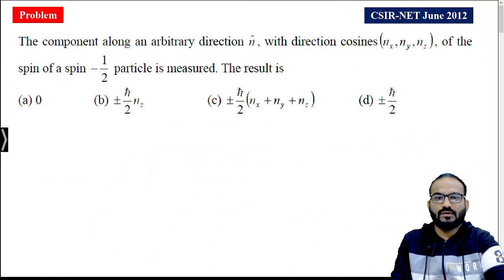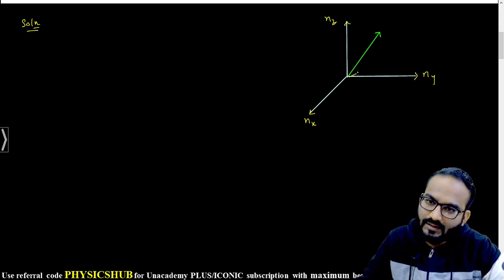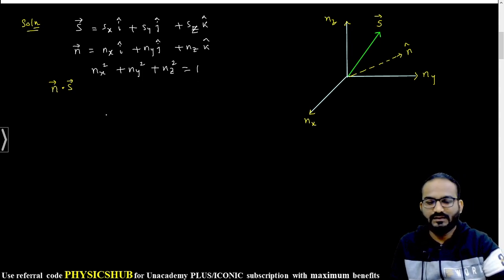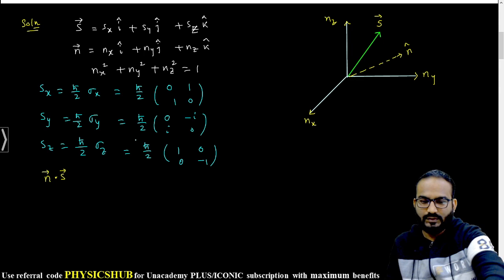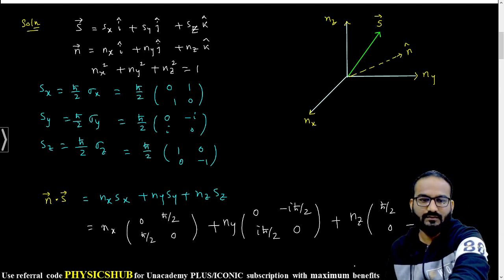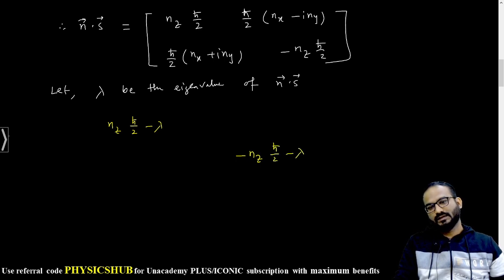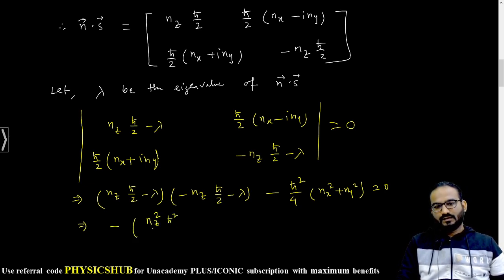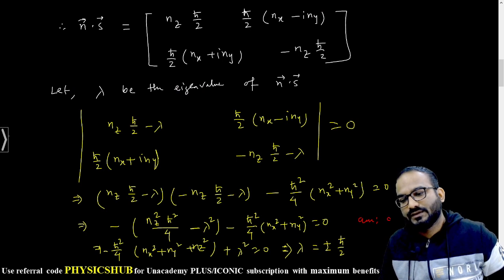An Important Problem from Quantum Mechanics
In this video, we have discussed an Important Problem from Quantum Mechanics. This video will be useful for the aspirants preparing for several national-level competitive exams like CSIR-NET, GATE, JEST, TIFR, and BARC in Physical Sciences.

Quantum Mechanics

csir net physical science preparation strategy
csir net physical science strategy
csir net physical science topics
csir net physical science answer key with explanation
GATE Physics
CSIR-NET JRF